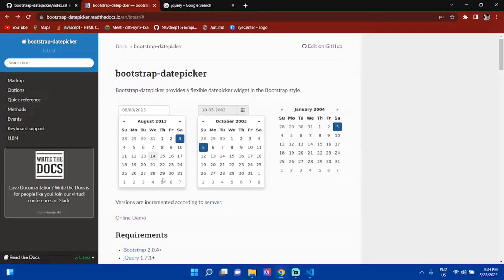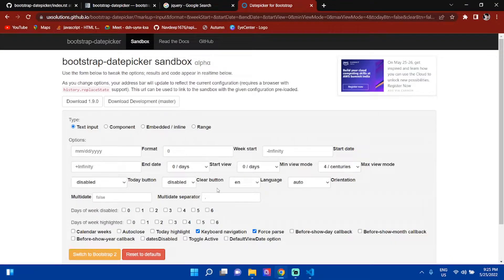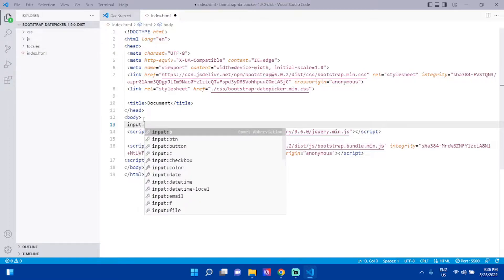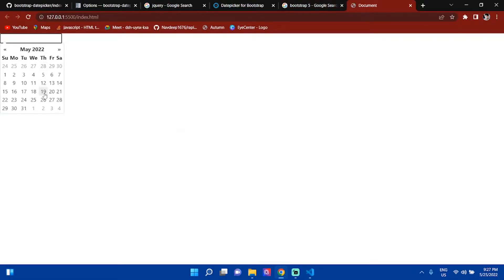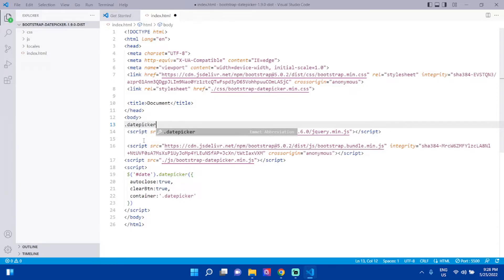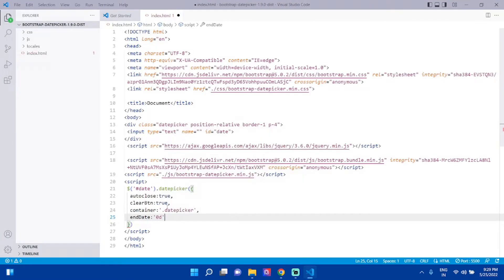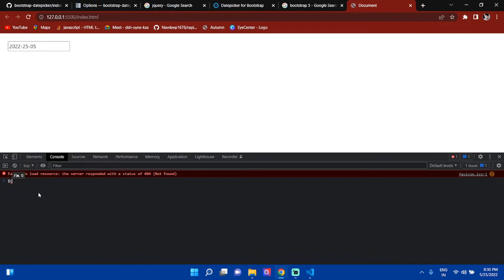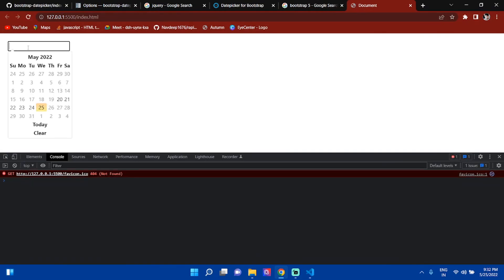How To Use The Bootstrap Datepicker Plugin In jQuery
In this video, I'll show you how to use the Bootstrap Datepicker plugin in jQuery. This plugin allows you to select a date using a form field, and it supports a variety of date formats.

This video is useful if you're wanting to create a date picker for your web page or project, and you want to use the Bootstrap framework. I'll show you how to install the plugin, and then I'll show you how to use it to create a date picker form field. Finally, I'll cover some advanced features of the date picker plugin, including how to restrict the date range and how to show or hide the date picker text field.

jquery date picker
bootstrap date picker
jquery ui calender
jquery tutorials
bootstrap calender
jquery ui datepicker html bootstrap datepicker jquery datepicker format